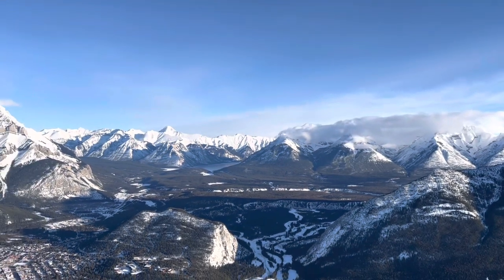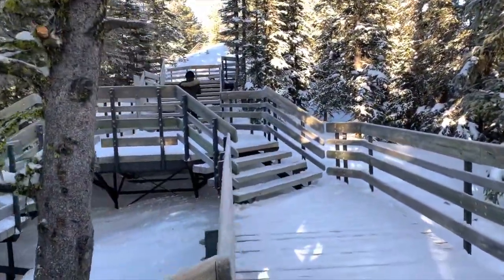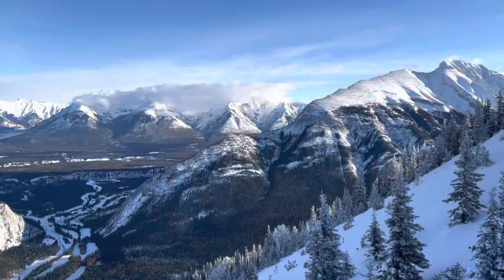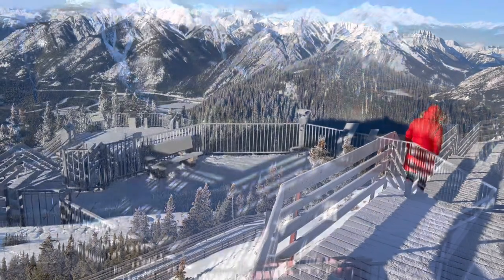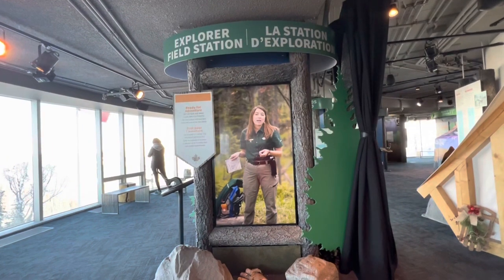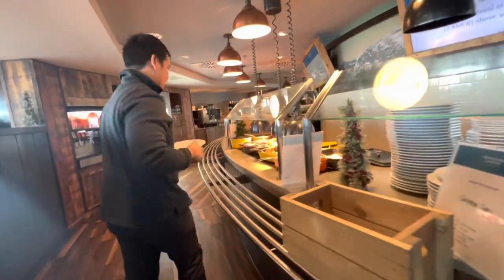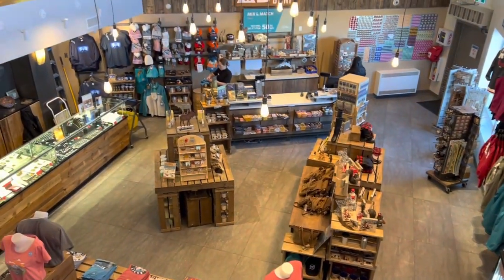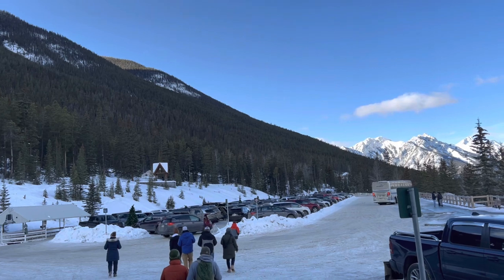Banff Gondola 🚡 // Short Walk to the Sulphur Mtn. ⛰️// Lunch At Northern Lights Kitchen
Hello Everyone! For todays’s Video , I’m sharing our winter Banff Gondola experience. We are going to explore the upper terminal . Im also sharing our short walk to the Sulphur Summit through a boardwalk.

Re-upload the video or part of it is not allowed.

It will also give me a one month free to my subscription. Thank you!